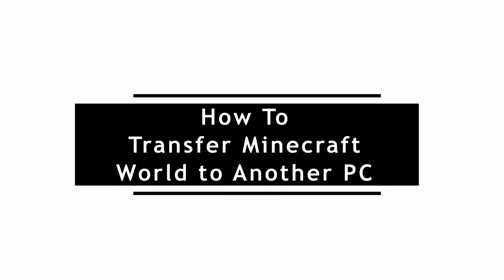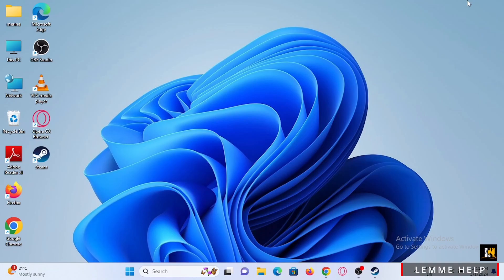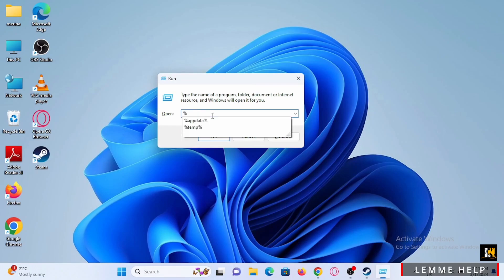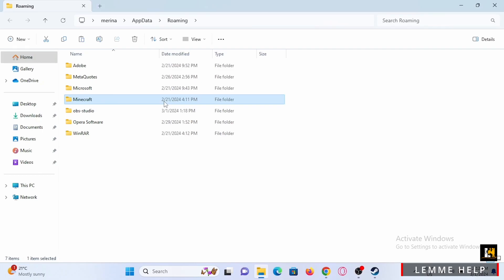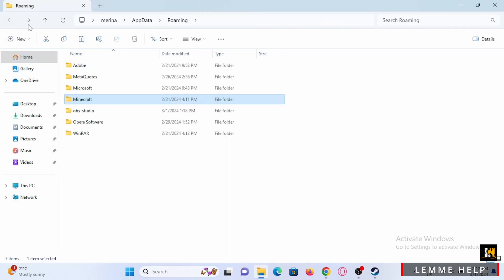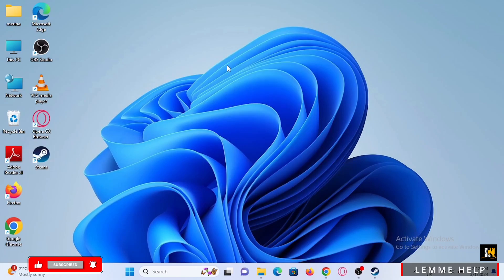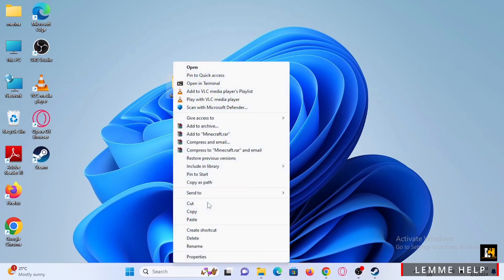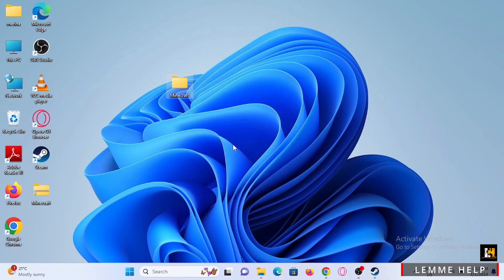How To Transfer Minecraft World to Another PC EASY!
Hey there, in today's video, I'll show you how do I transfer my Minecraft world to another PC. If you've been wondering how to move your Minecraft world from one computer to another seamlessly, you're in luck! I'll walk you through the entire process step by step, making sure you can enjoy your Minecraft adventures on your new PC without losing any progress. Let's dive in!

Timestamps:

0:00 - Introduction: Exploring Minecraft World Transfer Methods
0:10 - Preparing Your Minecraft World for Transfer
0:20 - Step-by-Step: How Do I Transfer My Minecraft World to Another PC